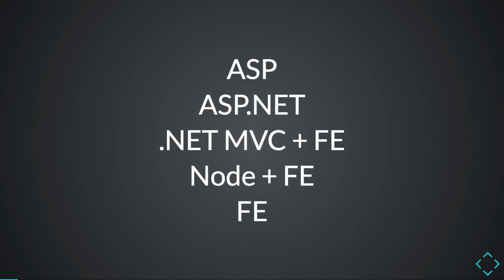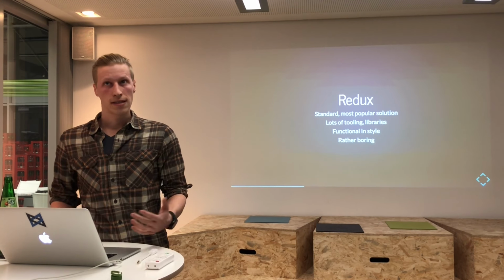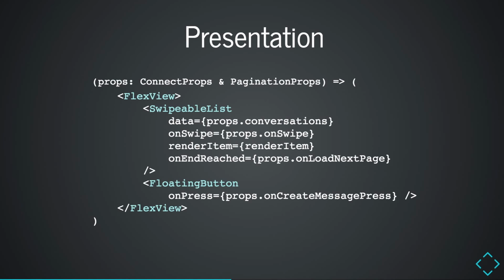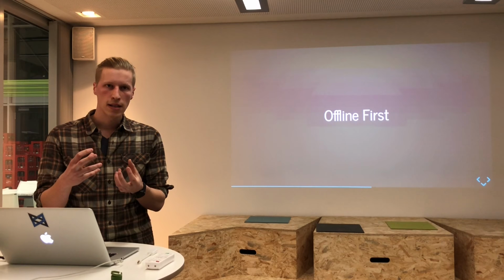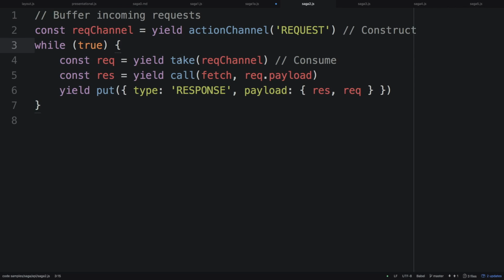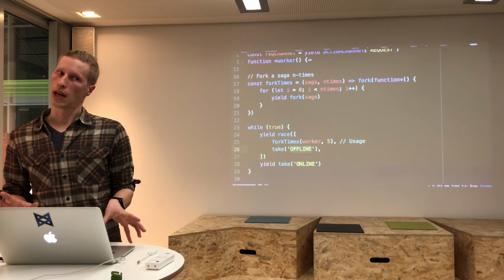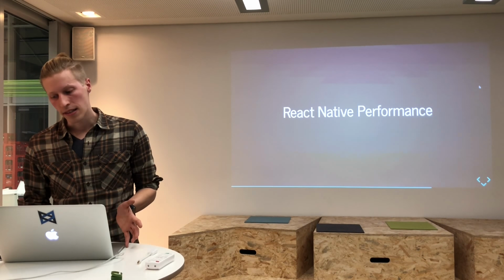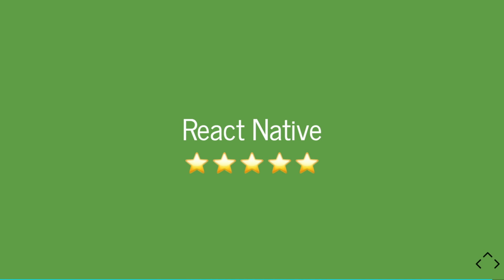Adam Terlson - React Native: How we do it at InterNations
Adam Terlson shares his learnings from developing the React Native iOS & Android App for InterNations—a large social network with 3 million users.

Event: React Native Munich Meetup
Date: 1.3.2018, Location: Interhyp Munich
Speaker: Adam Terlson
Organizers: Thomas Tränkler & Adam Terlson
Video: Thomas Tränkler